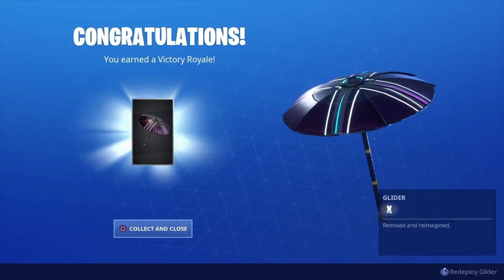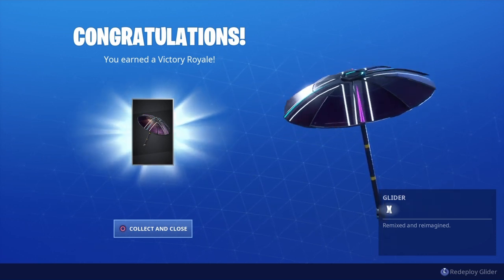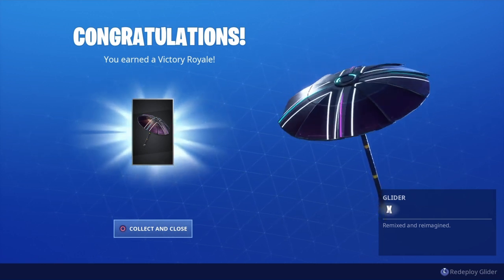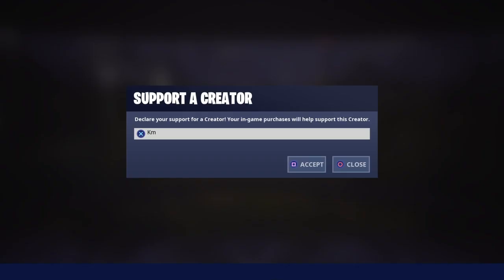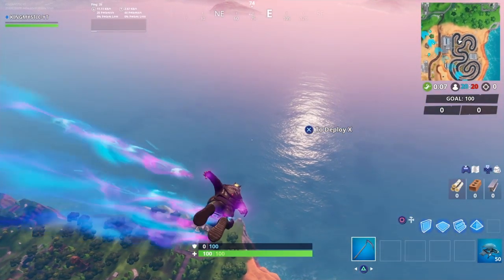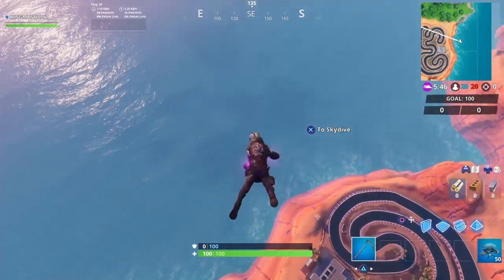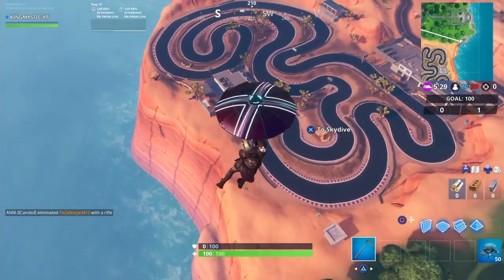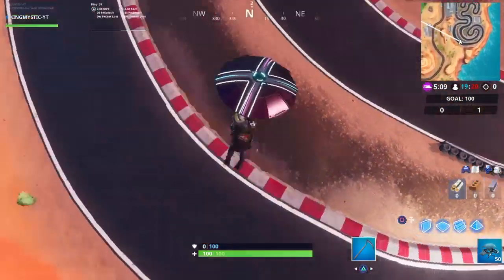*NEW* SEASON X VICTORY ROYALE UMBRELLA (X Umbrella Gameplay)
Season 10 victory glider
season 10 victory glider gameplay
season 10 victory glider showcase
unlocking season 10 victory umbrella
season 10 victory umbrella
season 10 glider
season 10 win glider
x victory umbrella
win glider season 10
victory royale glider season 10
victory Royale umbrella season 10
victory royale umbrella
fortnite season 10 glider
x glider
x umbrella
x glider showcase
x gameplay
fortnite new x glider
s9 victory umbrella
season 9 win glider
season 9 battle pass
x umbrella
x umbrella gameplay
x gameplay fortnite
x fortnite umbrella